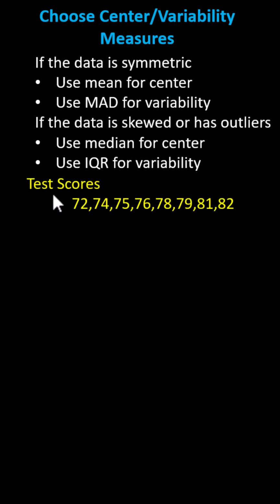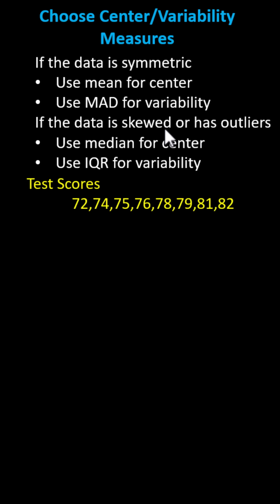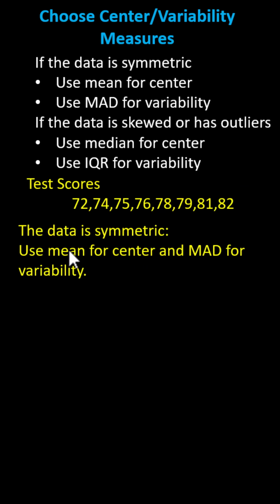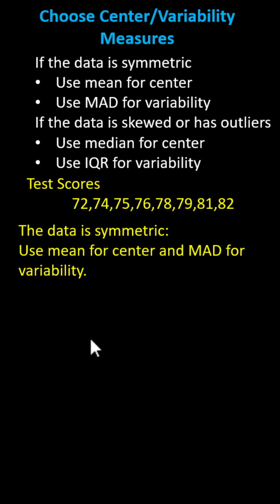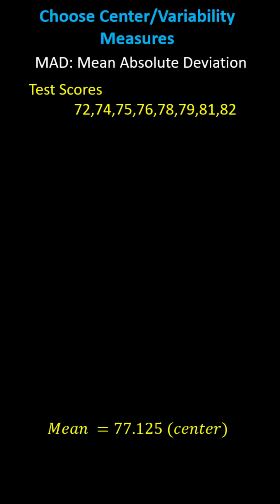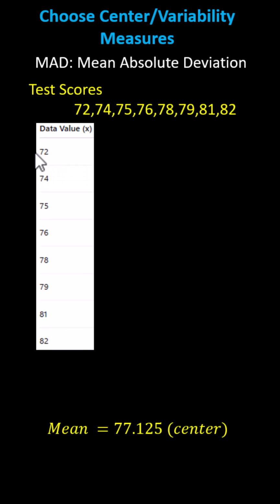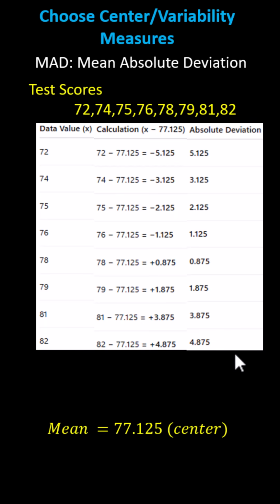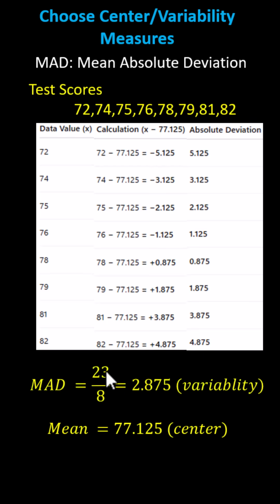Determine the Best Measure of Center and Variability for Symmetric Data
This video explains how to determine the best measure of center for symmetric data.